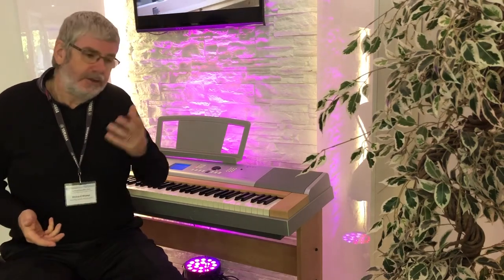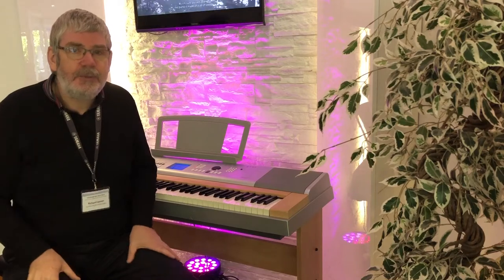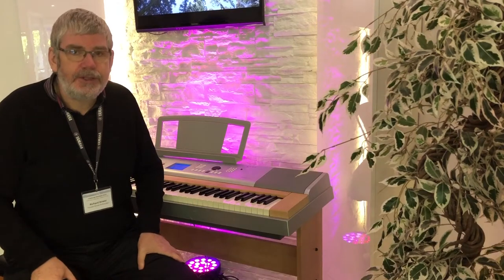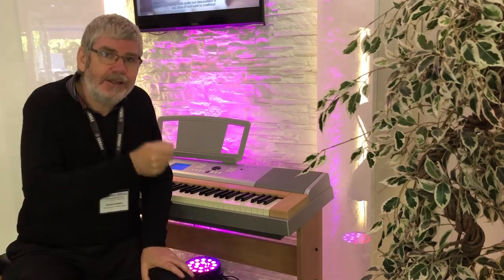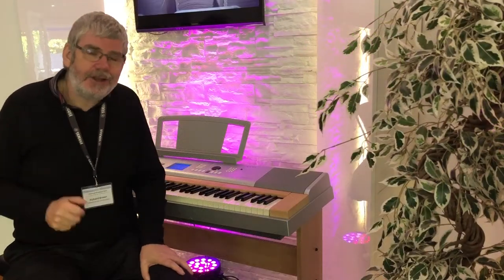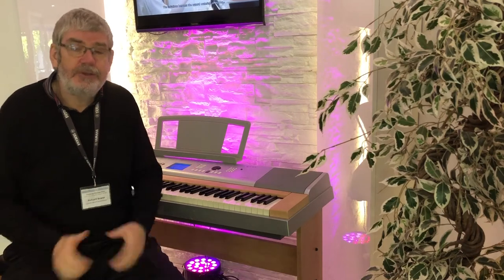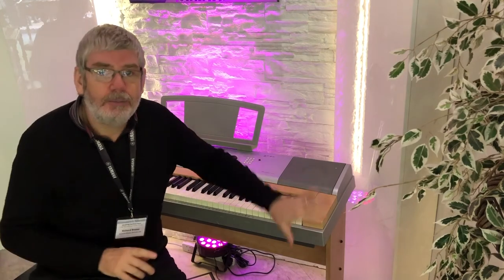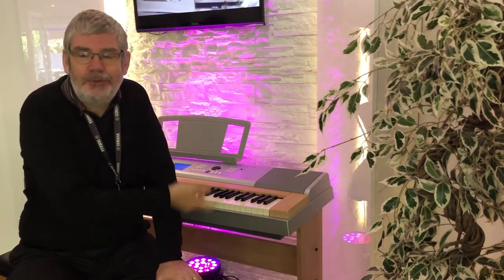Yamaha DGX-620 Portable Grand Digital Piano | Used | Edinburgh Store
Richard Bower over at our Edinburgh store reviews a Yamaha DGX-620 Portable Grand Digital Piano | Used.

30 Day Guarantee
Free Delivery Within 25 Miles of Edinburgh Store (Ground Floor With Easy Access)*
Slight Crackle on RH Speaker at High Volume

*Additional Charges Will Apply Out-With 25 Miles

With 88-weighted keys, around 500 voices, a 2-way amplification system and much more; the DGX-620 Portable Grand is a brilliant option for a beginner or indeed someone a little more advanced.
The Graded Hammer action on the DGX-620 emulates the feel and touch of an acoustic piano by having slightly heavier keys in the lower registers with a lighter feeling in the treble.
The DGX-620 features the Yamaha Education Suite, which is brilliant for beginners, giving lessons for each hand with a chord dictionary and in-built songs to learn.
You can also choose from 150 unique accompaniment styles to help you learn how to play along with different genres of music, creating your very own band or orchestra that plays along as you enjoy making music.
Pete Nicholson – Rimmers Music, Edinburgh

Features:

88-Key Graded Hammer Action
32-Note Polyphony
494 AWM Voices
Revery, Chorus & DSP Effects
Dual/Split Functions
150 Preset Accompaniment Styles
135 One Touch Settings
Auto Harmony
Pitch-Bend Wheel
8 Registration Banks
Yamaha Education Suite
Easy Song Arranger
Performance Assistant
6 Track Sequencer
USB To Device
USB To Host
Headphone Socket
Matching Stand
6w x2 Amplification System
Weight: Keyboard - 18Kg   Stand - 8Kg